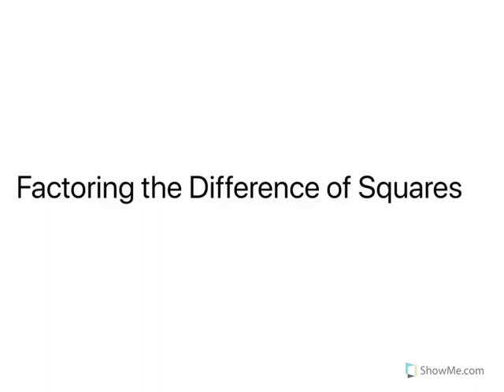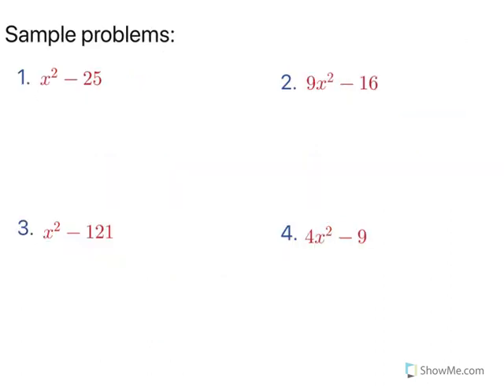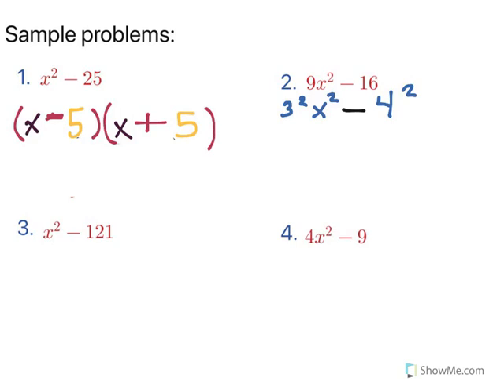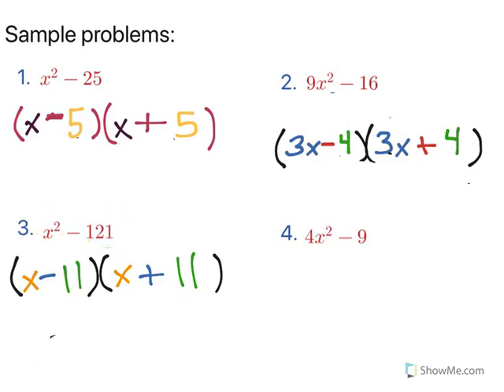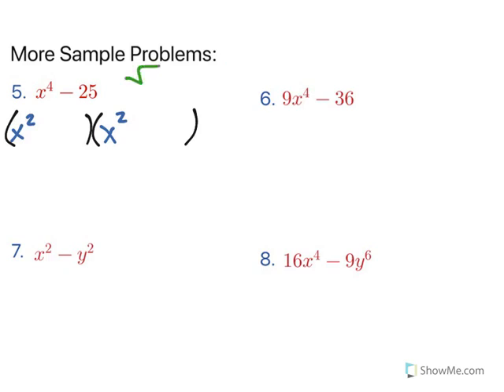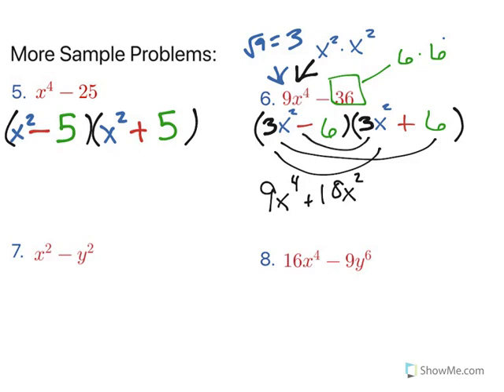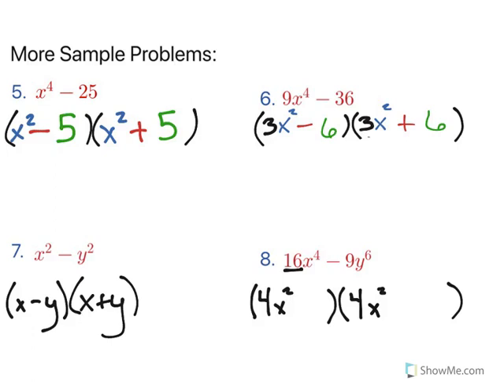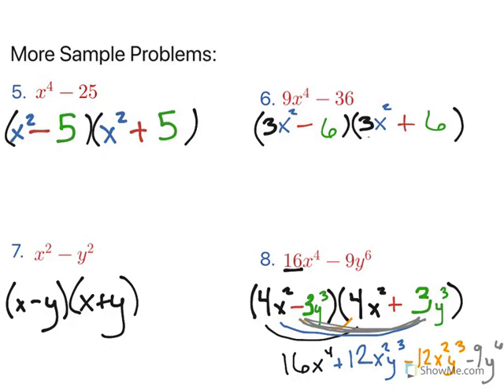Factoring the Difference of Squares